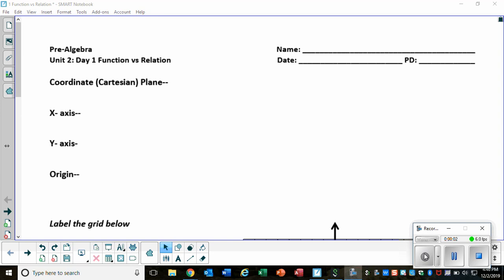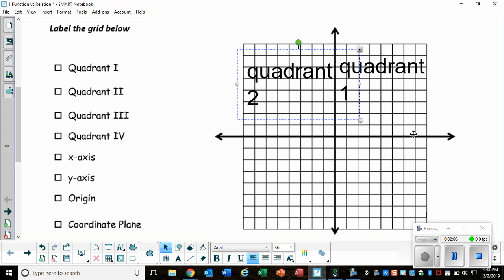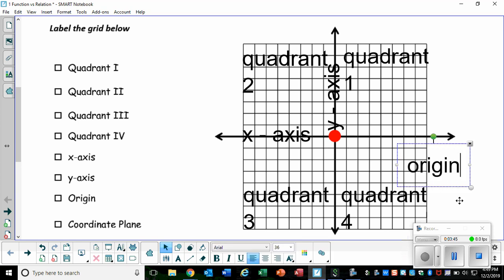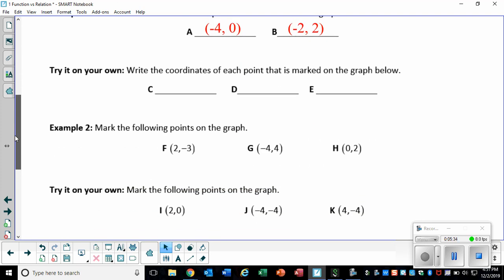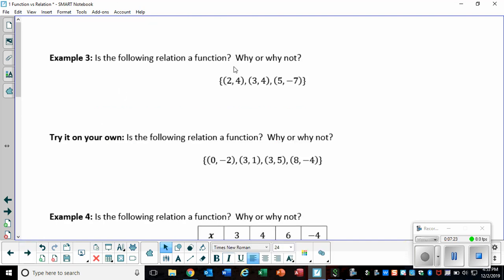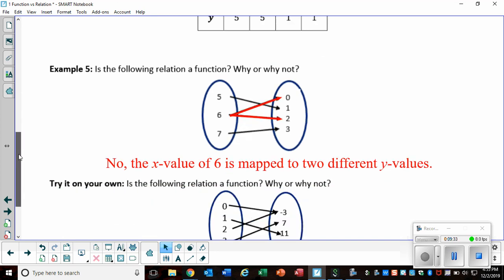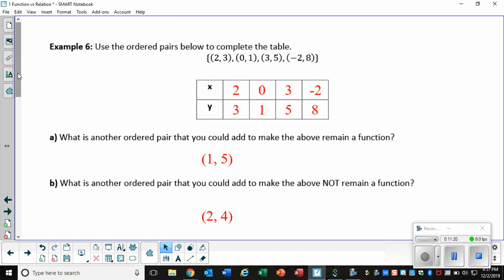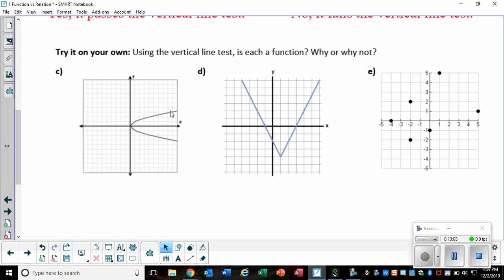Pre-Algebra | Function vs Relation (U2D1)